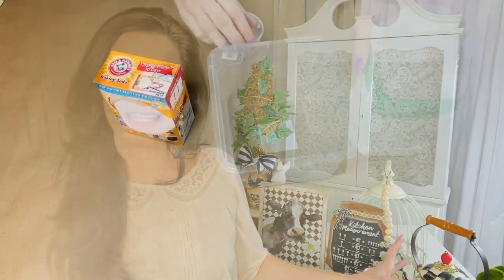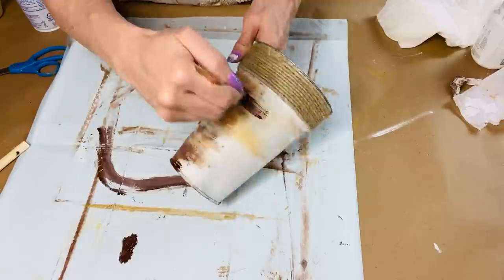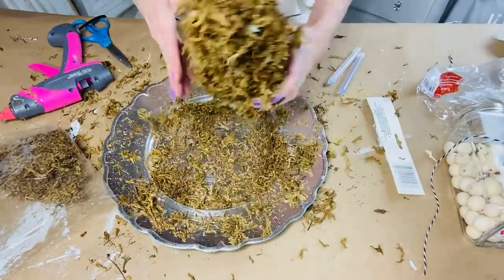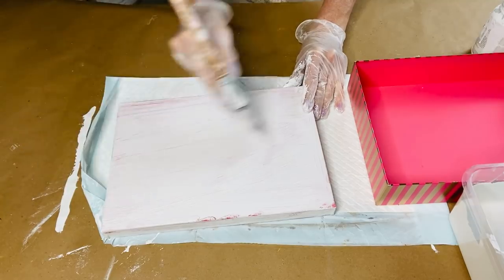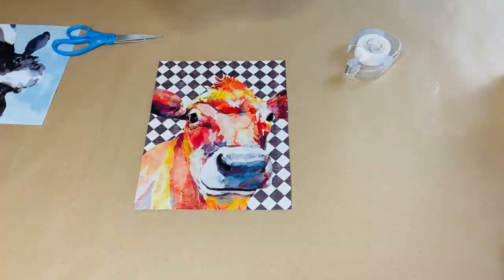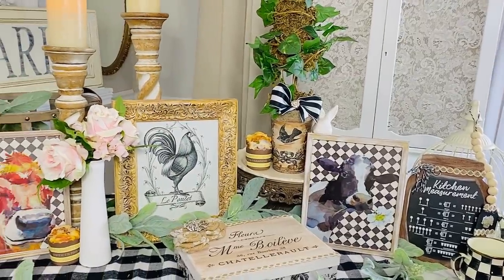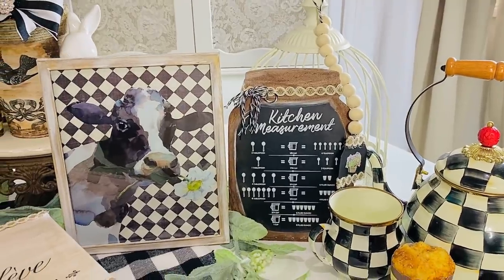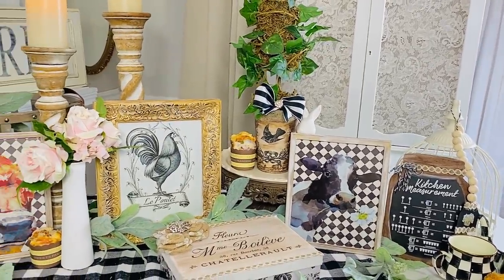🌿7 DIYS DOLLAR TREE FRENCH FARMHOUSE DECOR CRAFTS 🌿"I love Spring" ep 25 Olivia's Romantic Home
Hello sweet friends, in today's video I will be sharing with you 7 DIY Dollar Tree decor crafts!~This is episode 25 in my "I love Spring" series! It's time to plug in your glue guns, get out your glitter and paint & LET'S GET CRAFTING!!  💕